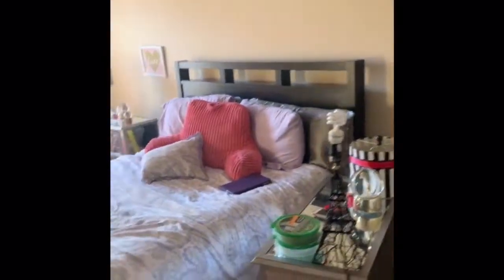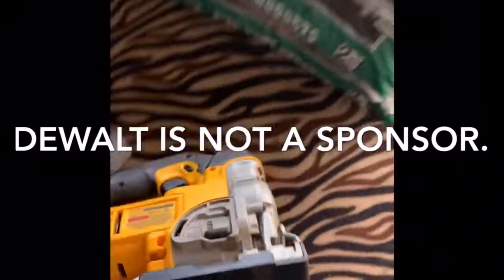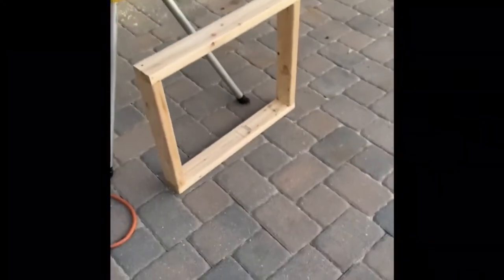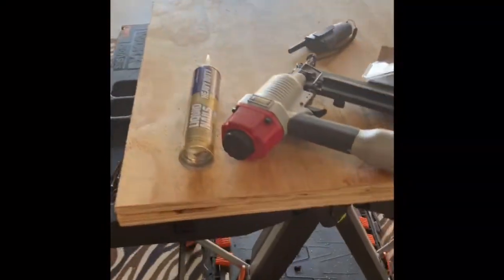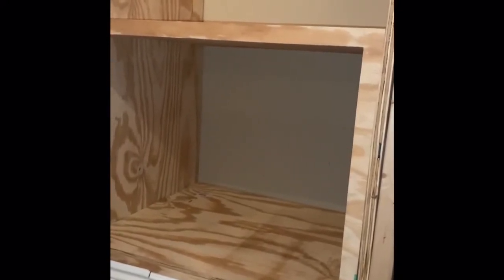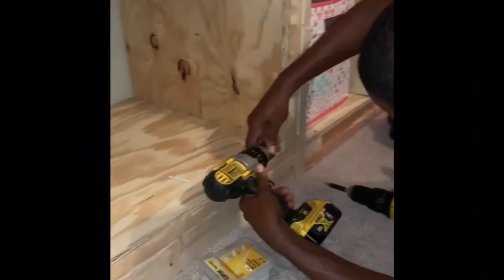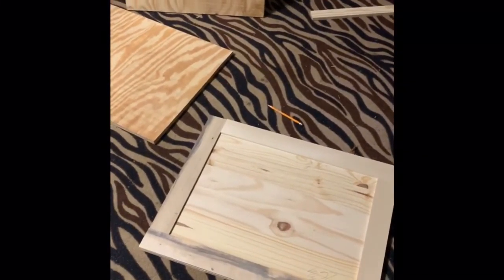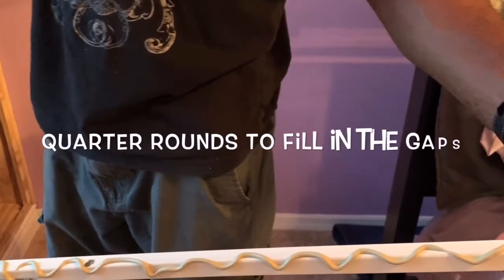diy shelving around window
Here is a video that will show you how to build a window bench seat in a bedroom and a bookcase or entertainment center of your choice. The entire project cost less than $600 and you can do it too!